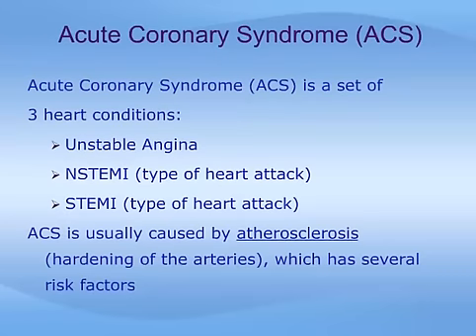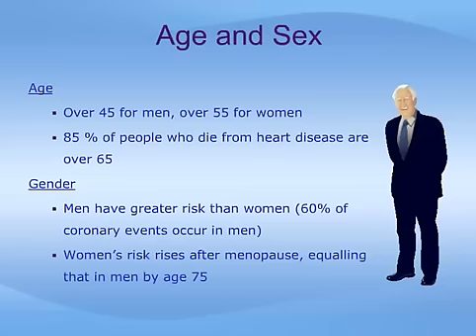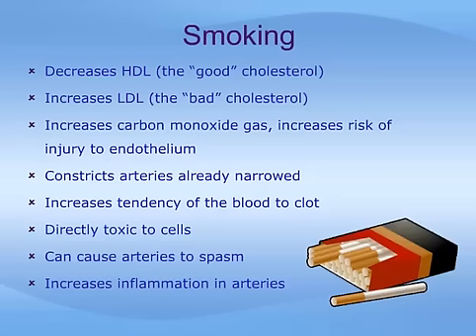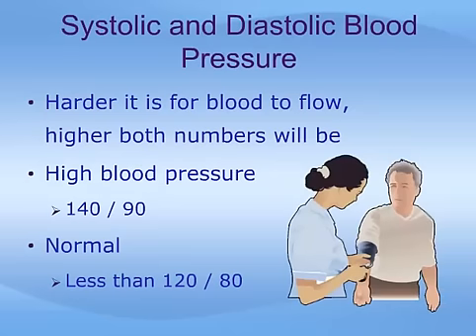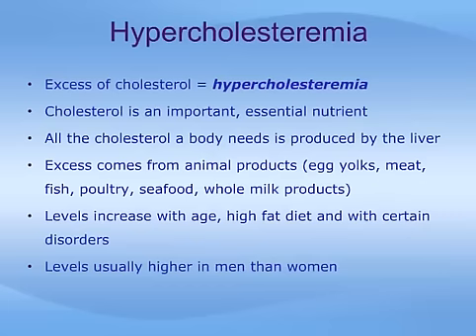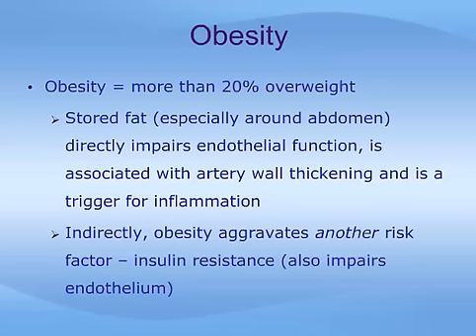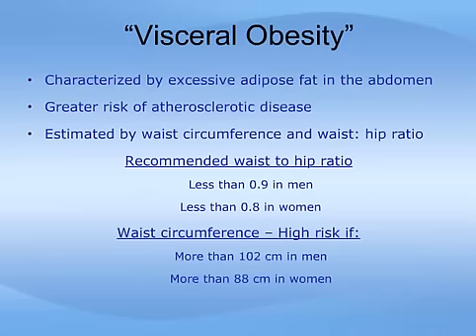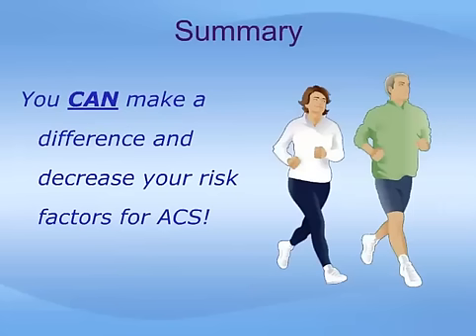Reducing the Risk of Acute Coronary Syndrome (ACS)